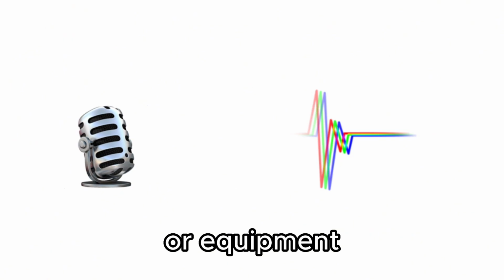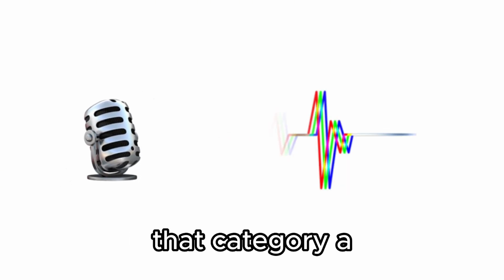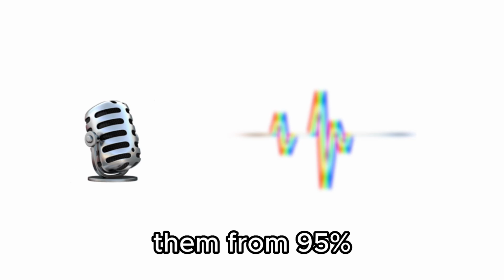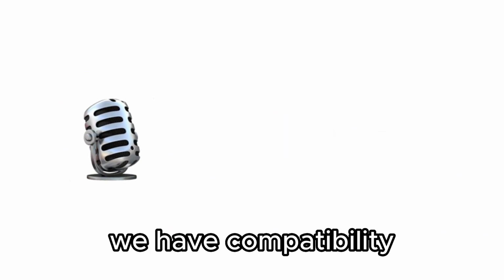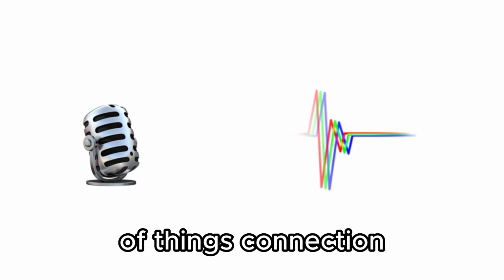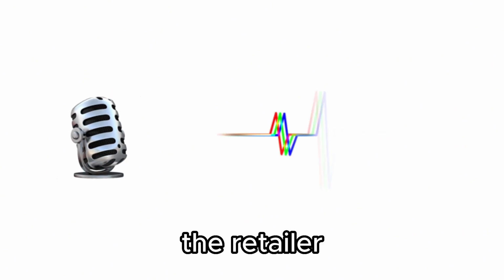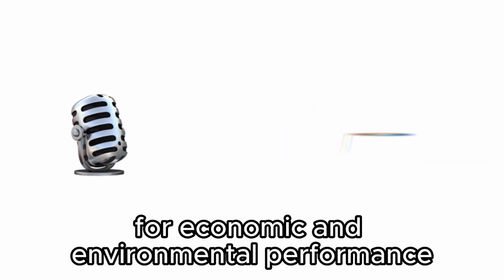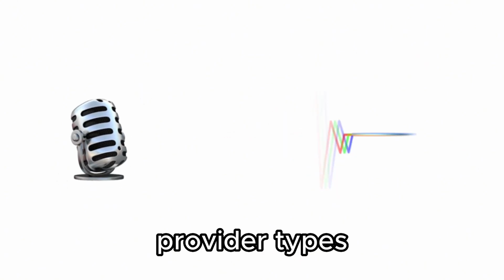Business Management 210 in ≈1 ½ HOURS! (2nd-year Logistics Management in a Nutshell)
I summarized 2nd-year 1st Semester Business Management in 1hr 30 minutes.

Use this Audio Recording to consolidate your knowledge my fellow students!! ​⁠

**Timestamps**

Intro to logistics and Supply chain Man 0:04

Customer Service 4:38

Supply Management 14:07

Purchasing Cycle 25:13

Inventory Management 26:31

Warehouse Management 40:17

Transport Management 49:33

Reverse Logistics 58:20

Contract Logistics 1:07:10

Global Logistics 1:20:31

Supply chain risk management and resilience 1:27:02

Strategic Logistics Management, OBS 210, This is everything we learnt in Business Management 2 in the first semester.